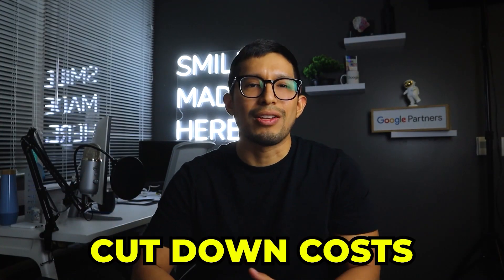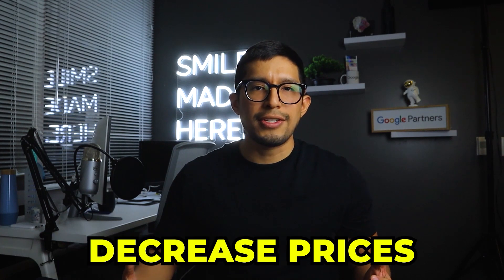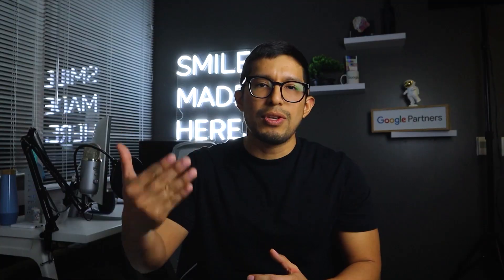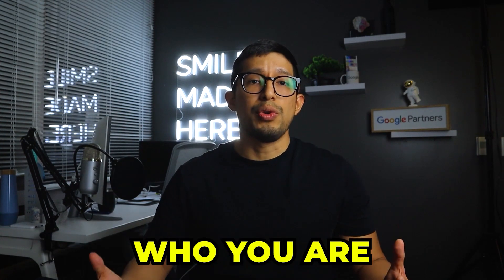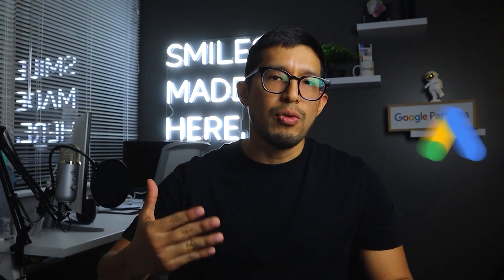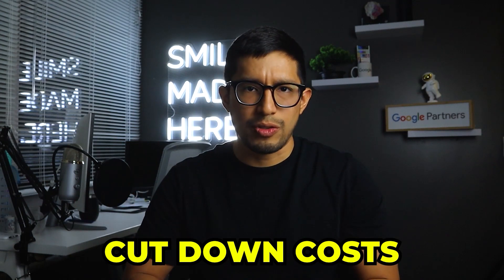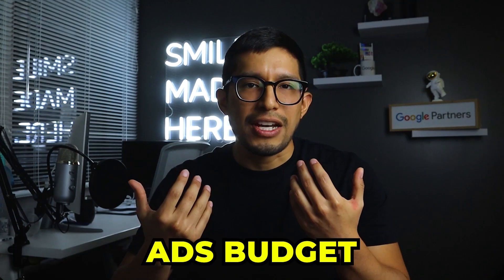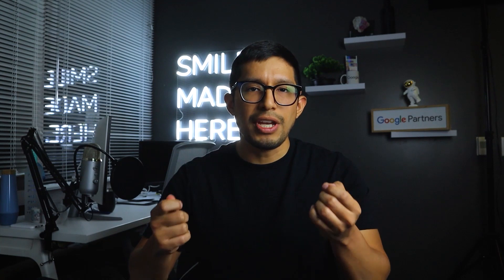How to Prepare Your Company for a Bad Economy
If you're looking for ways to prepare your business for a slow economy, this video is for you. Discover how to maximize efficiency with your current resources, ensuring every dollar is spent wisely. We also delve into the art of client retention—keeping those valuable relationships robust even when times are tough. And, contrary to what one might expect, we'll highlight why maintaining, or even doubling down on advertising and marketing efforts can be a growth catalyst when the economy is sluggish. Don’t miss these critical insights that can make a difference between merely surviving and actively thriving. Watch now and equip your business with the tools to navigate economic downturns successfully.